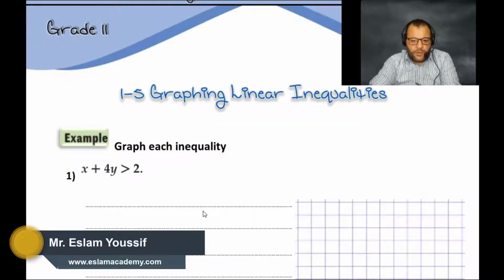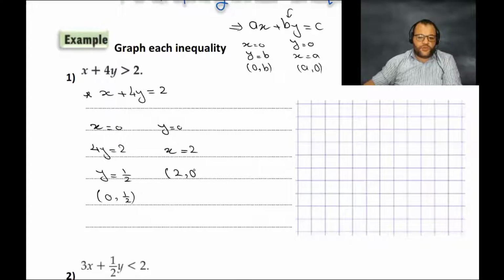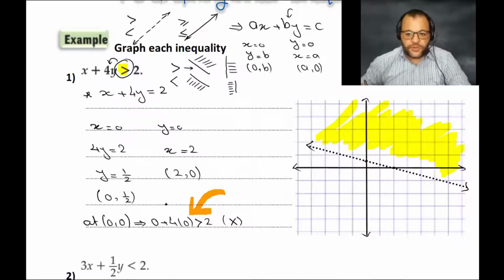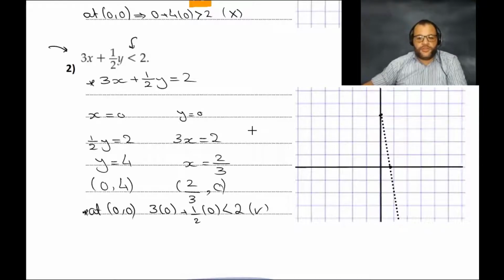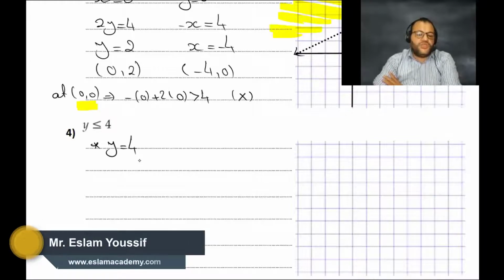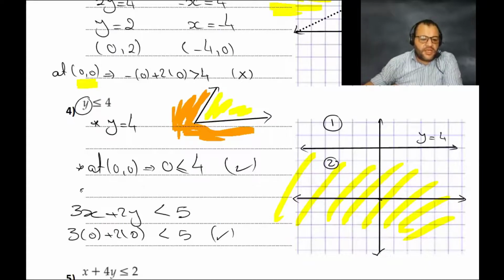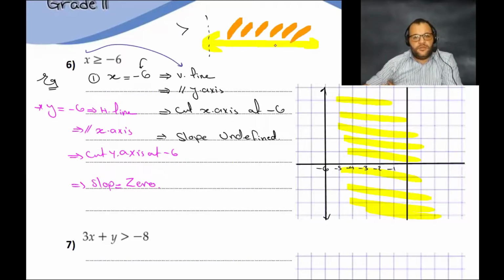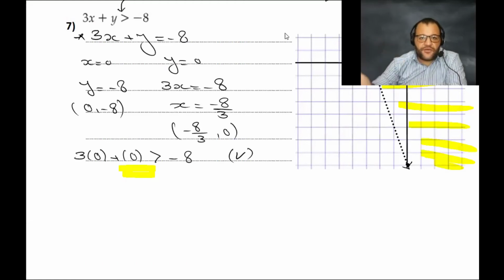G11 1-5 Graphing Linear Inequalities - Part 2 (Online) 2020-9-10